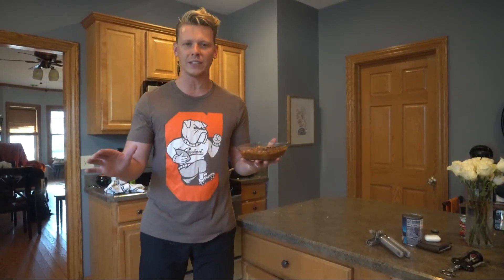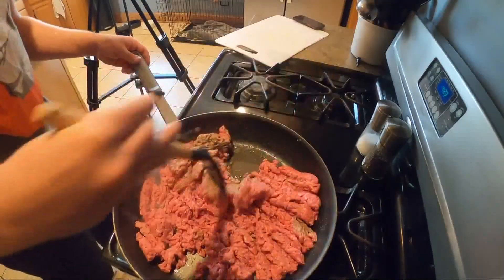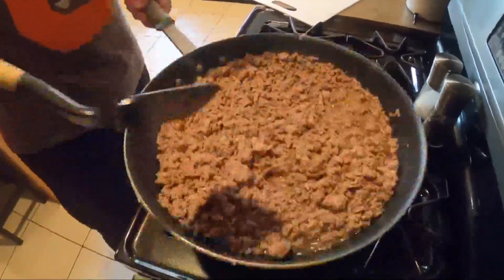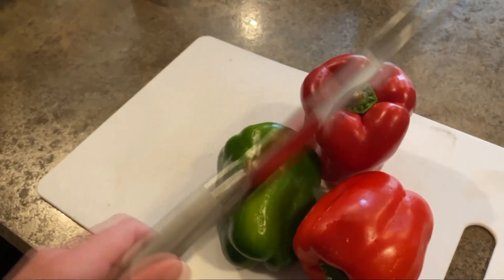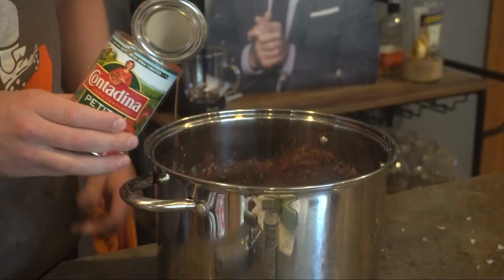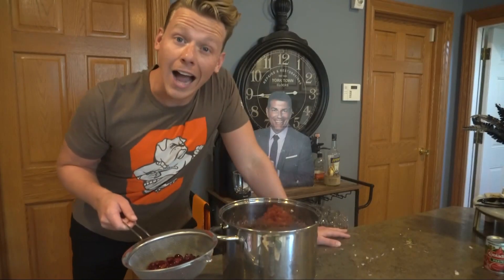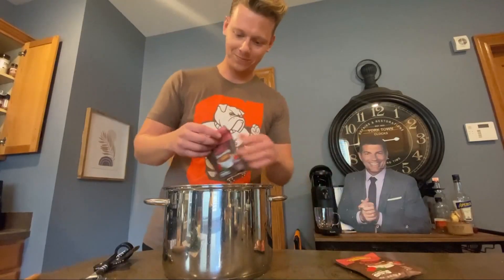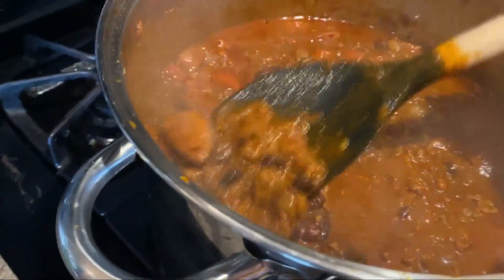Austin Love shares his Kickin' Kielbasa Cleveland Chili recipe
It's officially chili season. 3News' Austin Love is here to share his Kickin' Kielbasa Cleveland Chili recipe. --